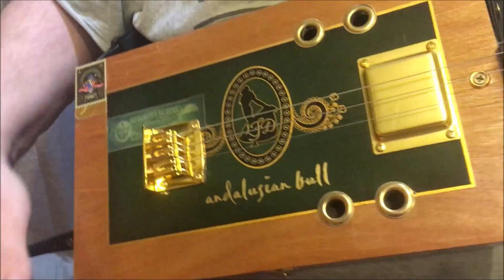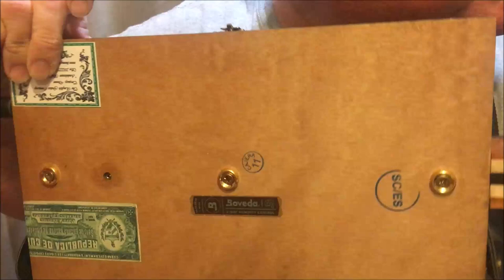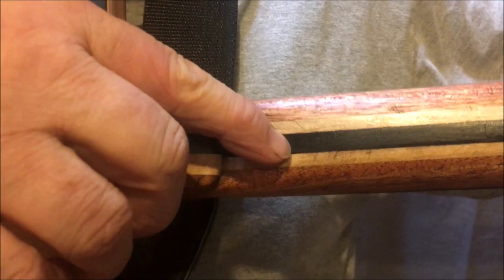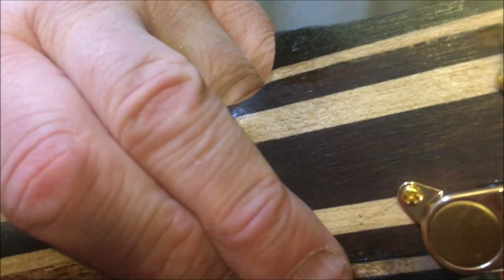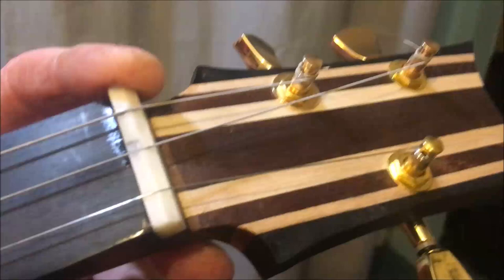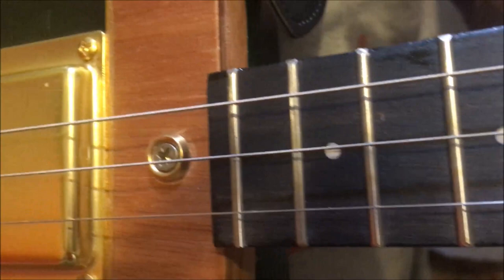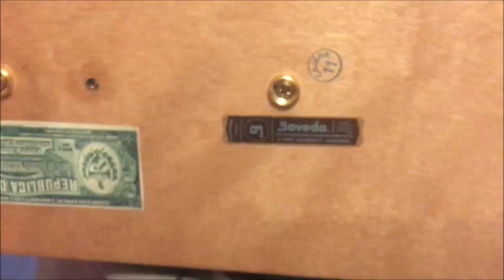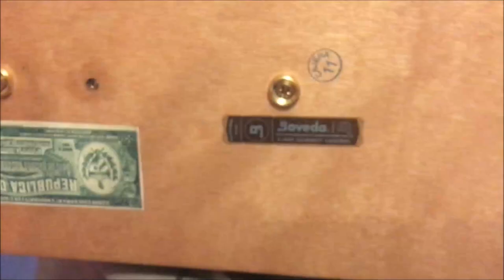3 string Andalusian Bull Cigar Box Guitar played by Dogleg Steve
A newly built 3 string Andalusian Bull Cigar Box Guitar played by Dogleg Steve of The English Guitar Company.
If you want to buy this one it is for sale - I ship worldwide - please message me or through my